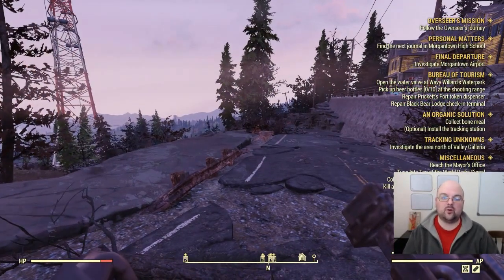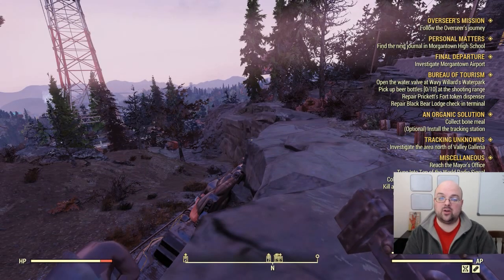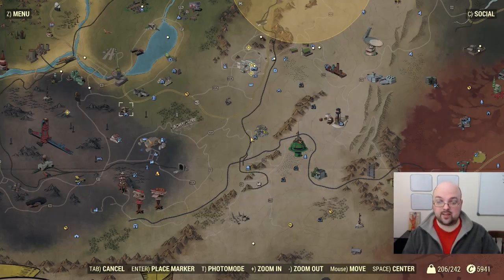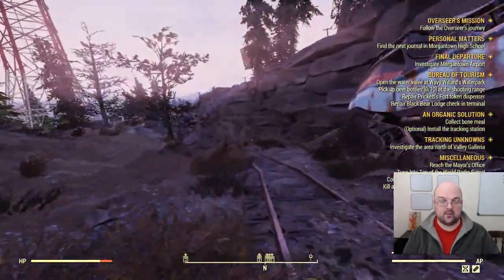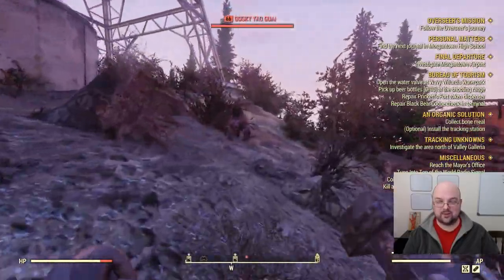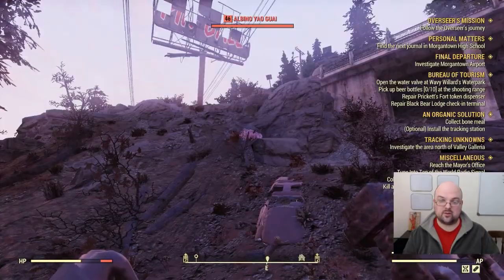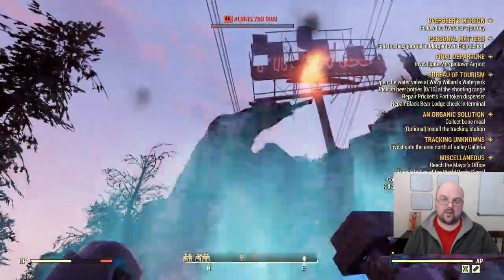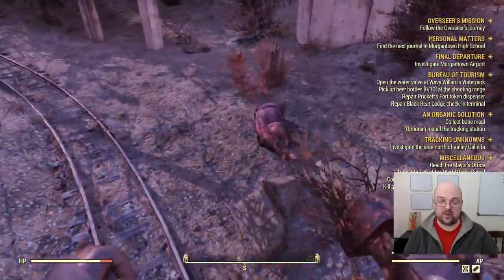How to Farm Acid and Springs Effectively in Fallout 76 Hunting Yaoi Guai #1